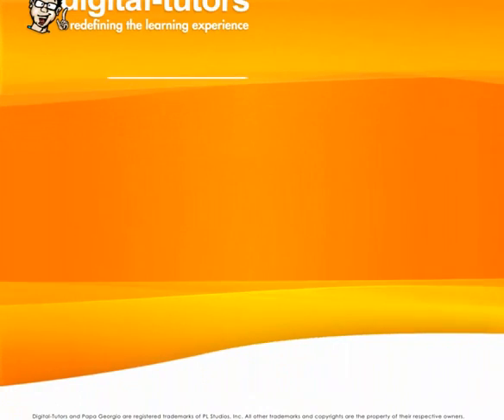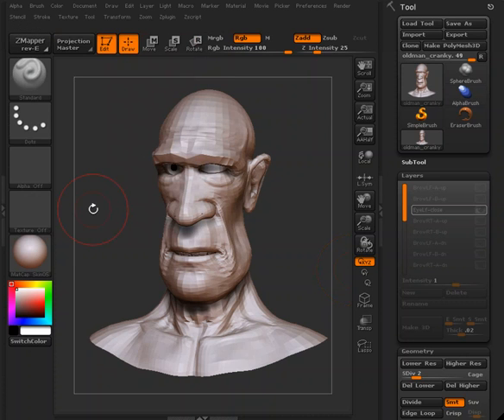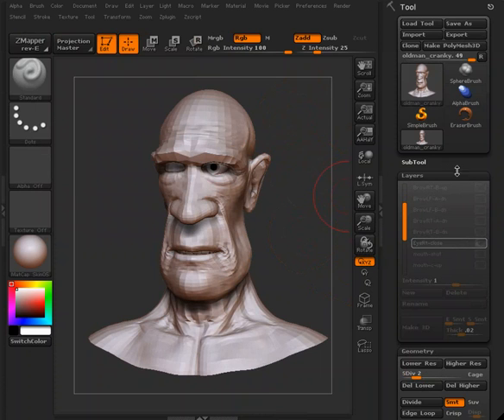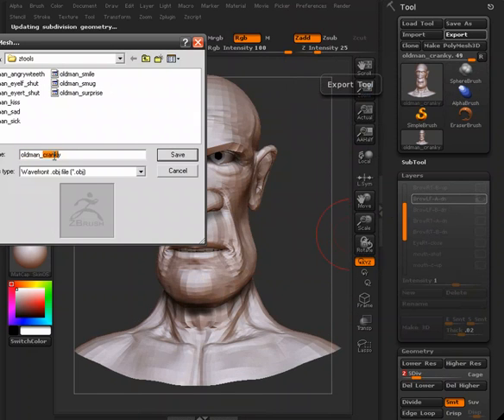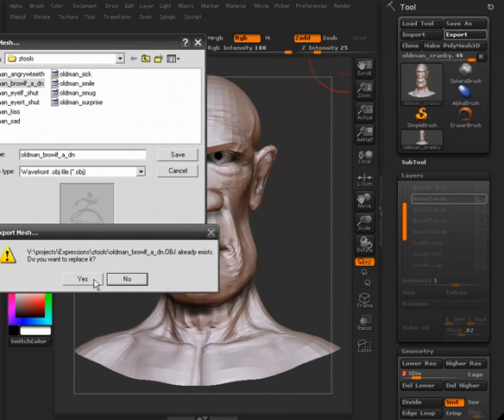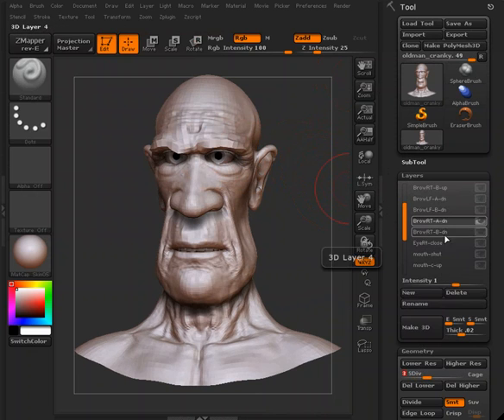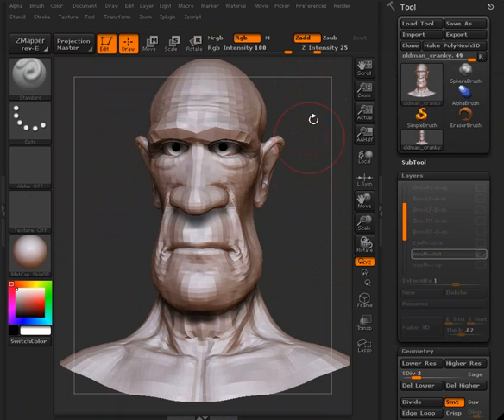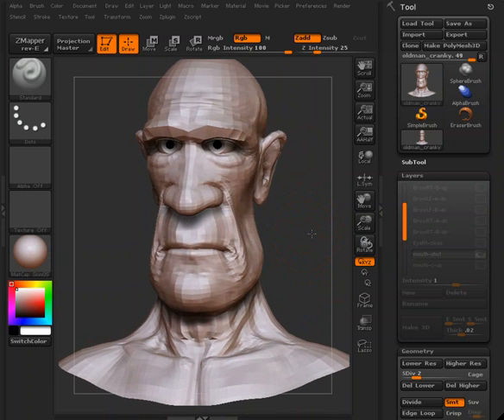Exaggerated Facial Expressions in ZBrush and Maya. Part 13